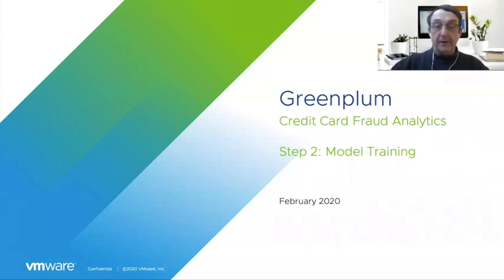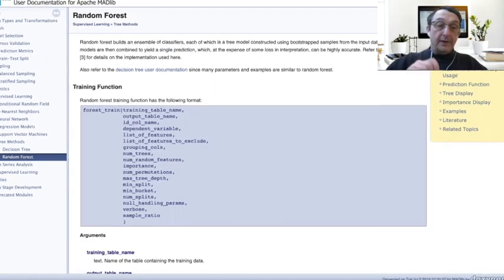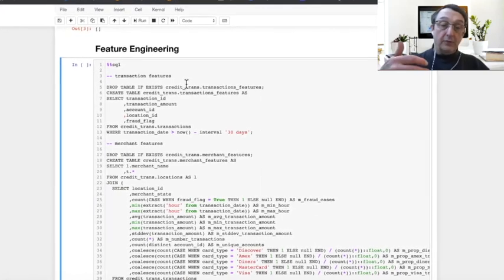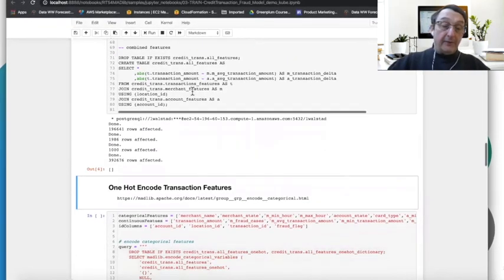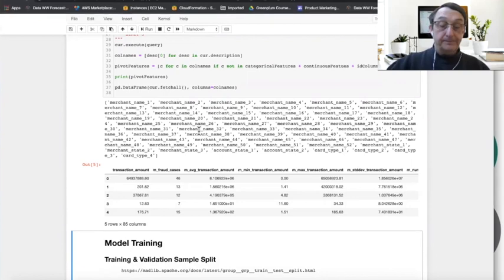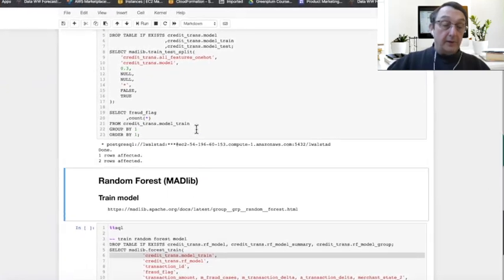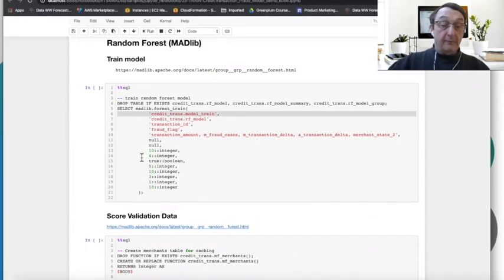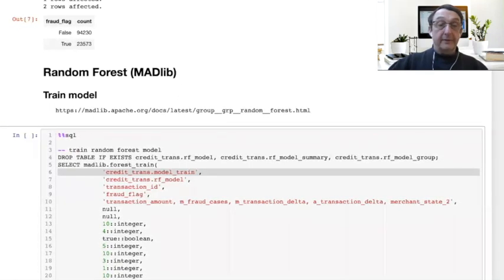Greenplum on AWS - Data Science In Action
This video was originally featured in the The Open Source Enterprise Data Analytics Warehouse - Greenplum on AWS Webinar hosted on April 02, 2020. It was designed to show a concrete example of data science with Greenplum on AWS.